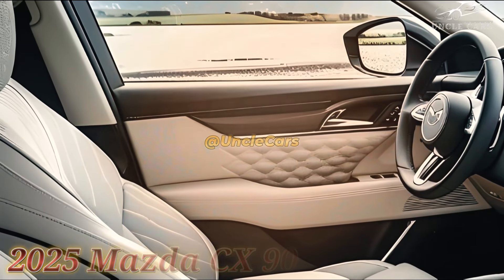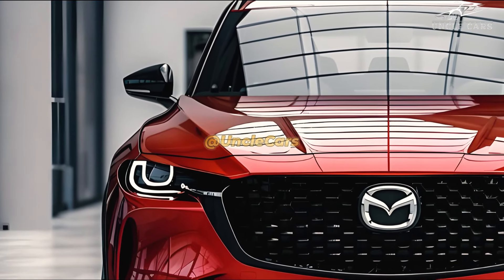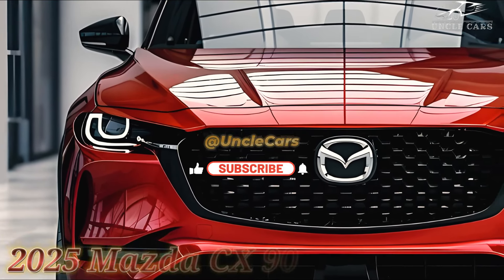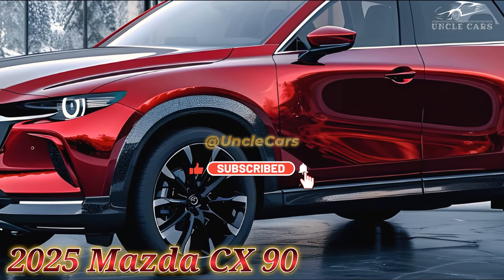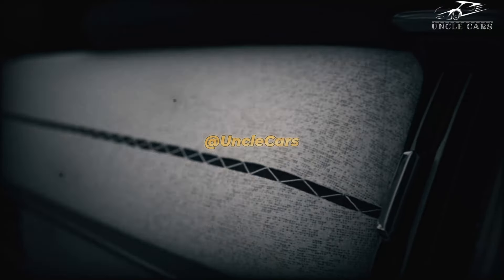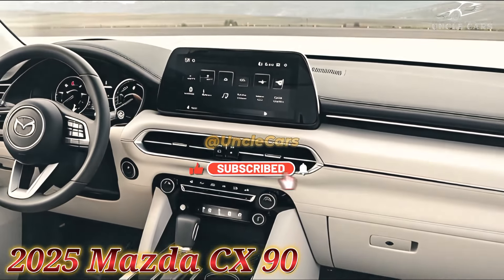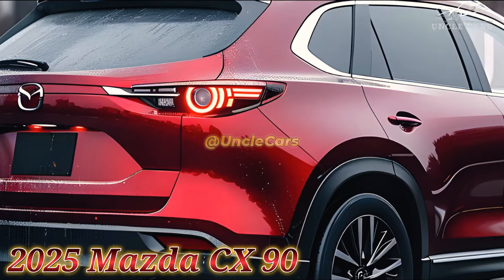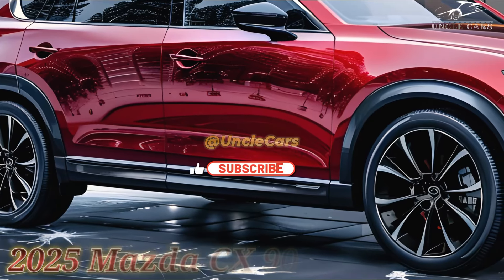2025 Mazda CX-90 – A Closer Look at Its Stunning Design! WATCH NOW!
The 2025 Mazda CX-90, now in its second production year, introduces the Premium Sport trim and replaces the standard engine with the base Premium model. The Premium Sport features black exterior accents, including roof rails and 21-inch dark-finish wheels. A 12.3-inch infotainment display becomes standard on all but the base model, and the second-row bench seat is more accessible. The Turbo S and Preferred Plus trims have been discontinued. The CX-90 is priced between $39,300 and $57,905. It utilizes Mazda's first 48-volt hybrid system alongside a new 3.3-liter inline-six turbocharged engine, offering up to 340 horsepower in S variants. A plug-in hybrid version is also available, producing 323 horsepower. The interior boasts luxurious materials, and the SUV can accommodate up to eight passengers, depending on the seating configuration. Captain's chairs are optional for added comfort.